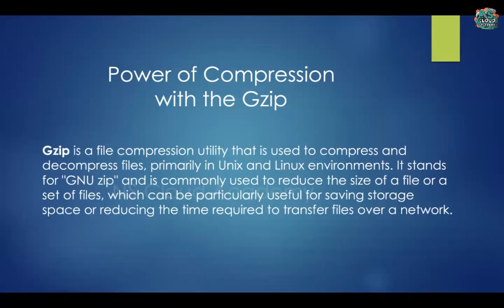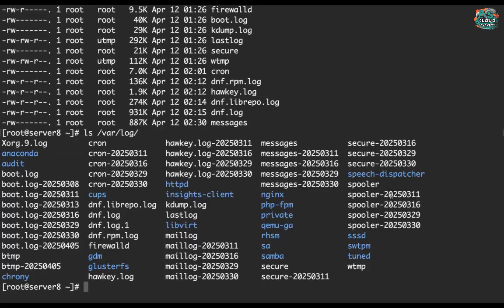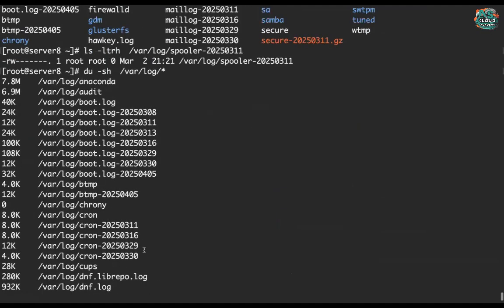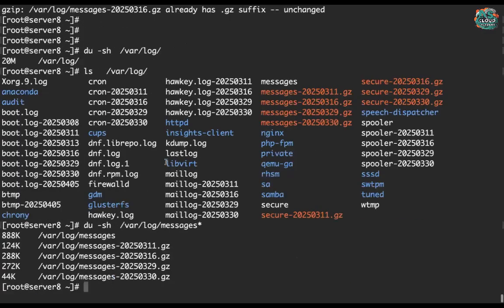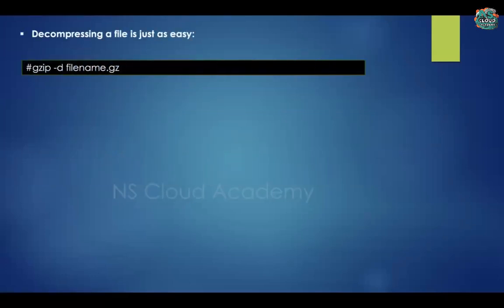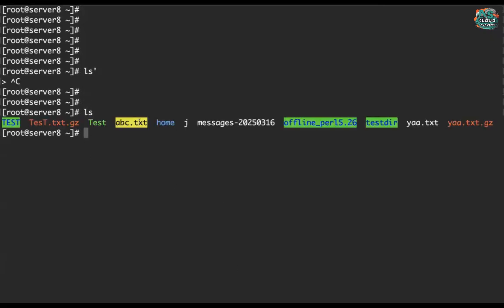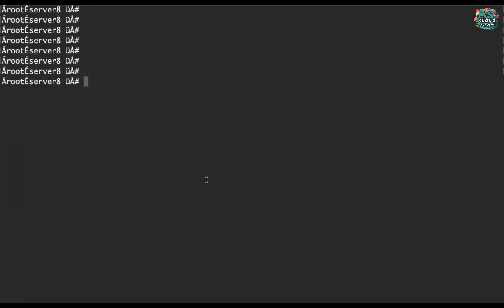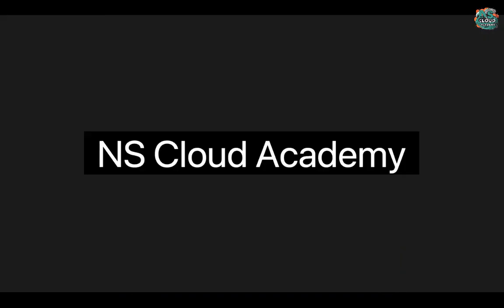Day18 Compression with gzip | gzip command Explained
If you can not wait and want full recording in English you can buy from below link

Time Stamps
01:00  Understanding Gzip
05:55  Basic Usage
15:25 Decompressing a file

By the end of this video, you’ll have the knowledge to confidently work with gzip command in Linux OS like RedHat, CentOs, Rocky Linux, Amazon Linux .